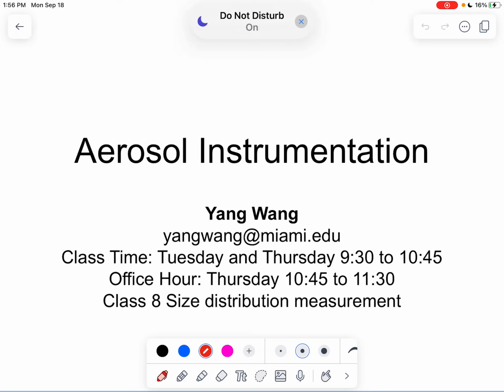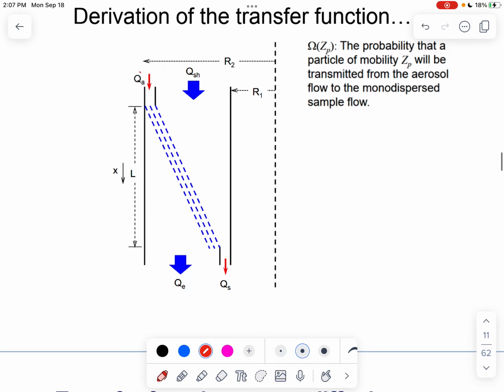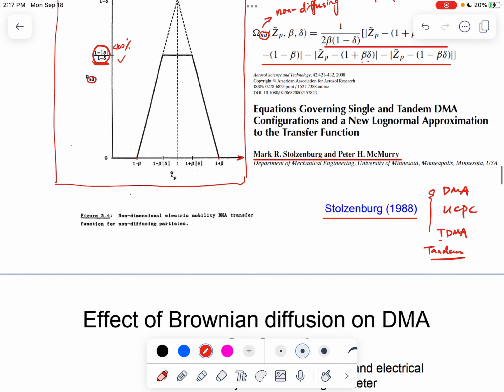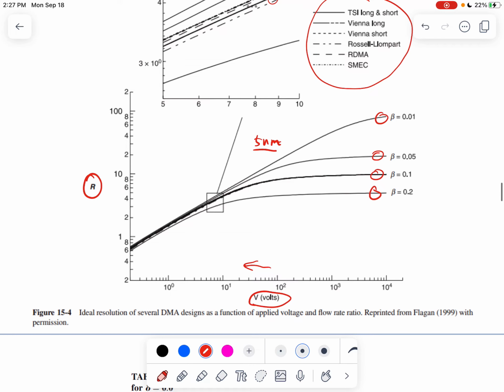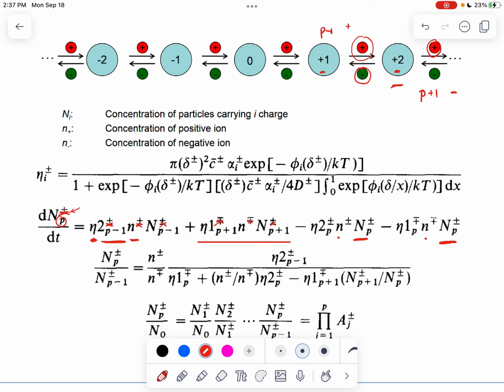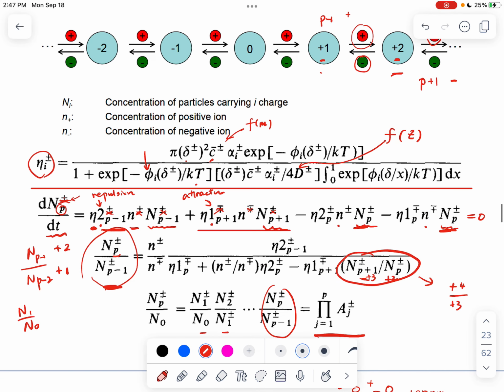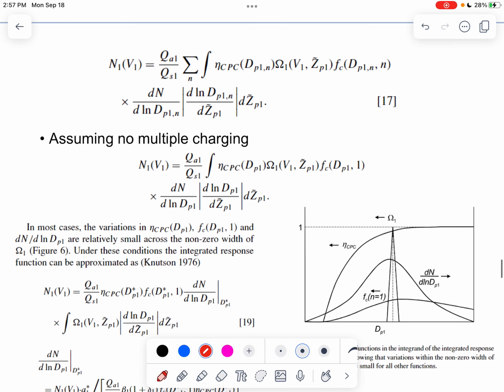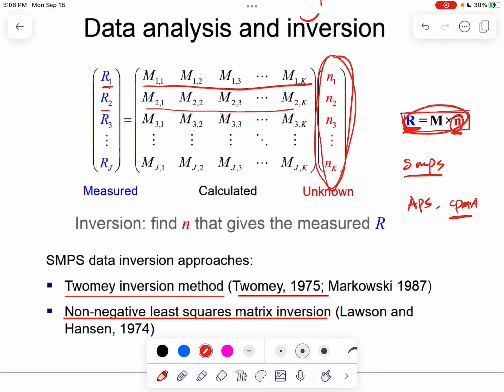Class 7 Aerosol Size Distribution Measurements - Part 2